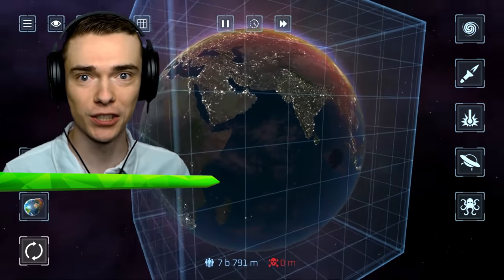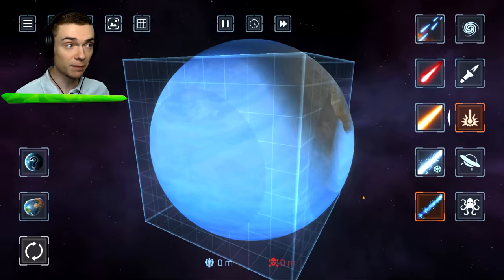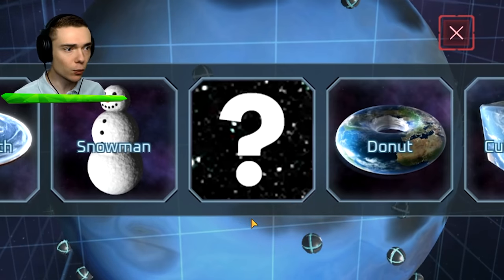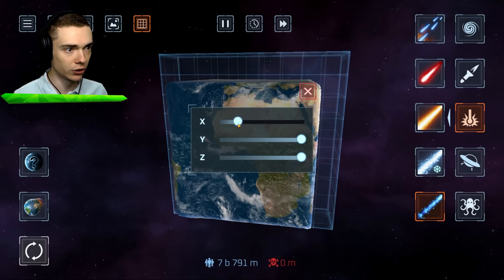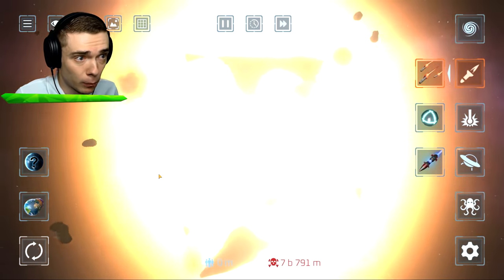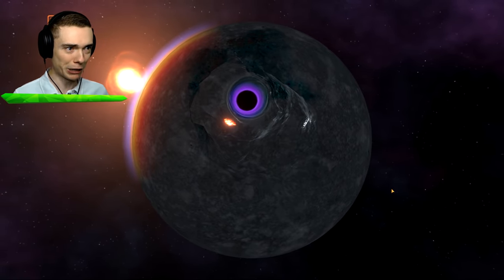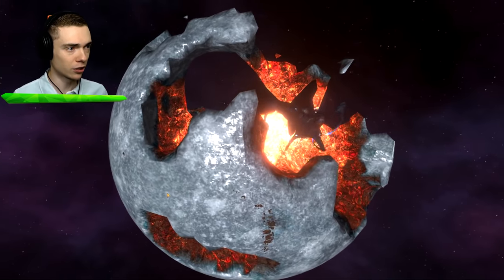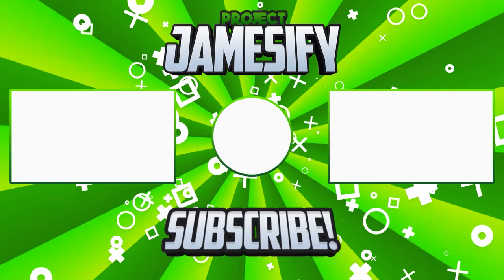Destroying SECRET LUCA PLANET (Solar Smash)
Destroying secret Luca Planet in Solar Smash!

Today we are going to destroy water planets to unlock the Luca Planet in Solar Smash!